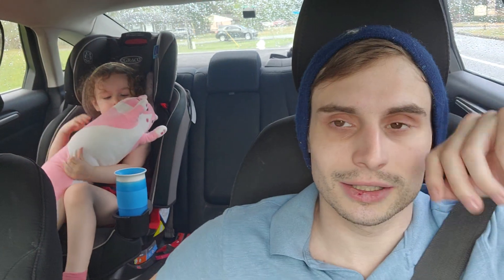Errands With Bilbo Part 15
Adventure to get chocolate milk and coffee